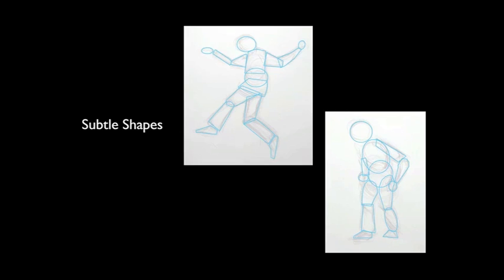Drawing 101: Lesson 10 - Gesture - Subtle Shapes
We've launched a whole new Drawing Fundamentals course over at wigolia.com. Check it out if you are interested for more.